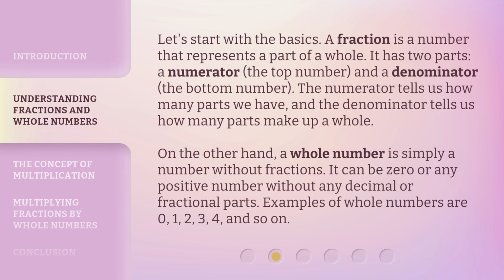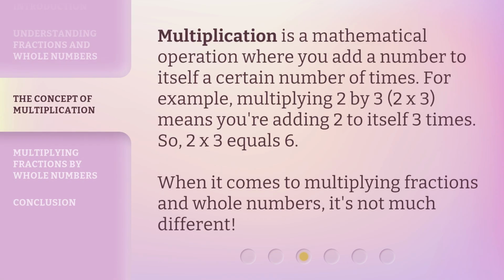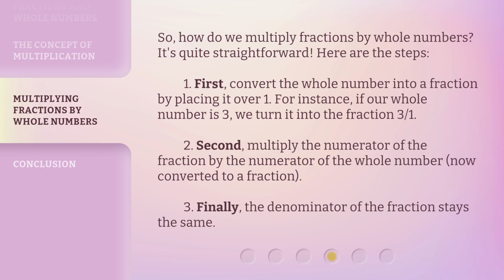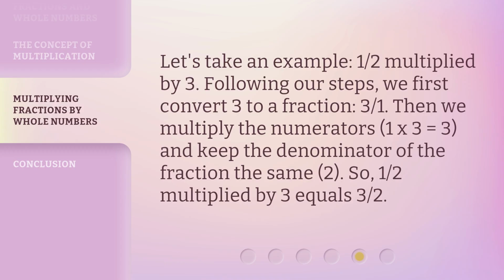Multiply the Easy Way: Fractions and Whole Numbers!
Multiply the Easy Way: Fractions and Whole Numbers! • Learn how to multiply fractions and whole numbers in a simple and straightforward way. Join us as we break down the steps and make it easy for you to understand and apply this mathematical concept.

00:00 • Introduction - Multiply the Easy Way: Fractions and Whole Numbers!
00:32 • Understanding Fractions and Whole Numbers
01:14 • The Concept of Multiplication
01:42 • Multiplying Fractions by Whole Numbers